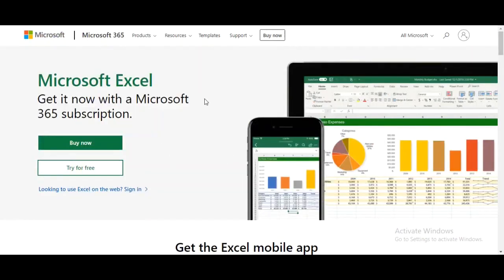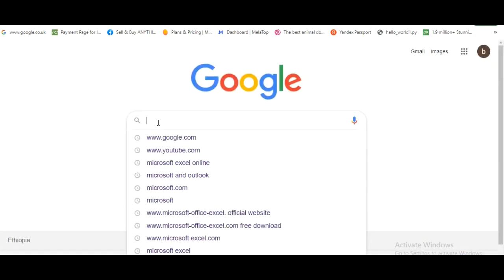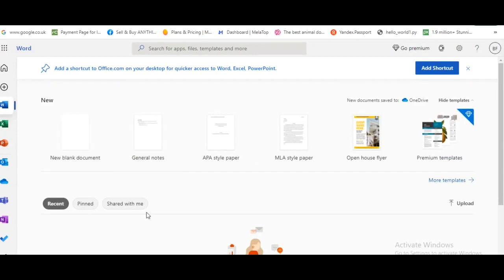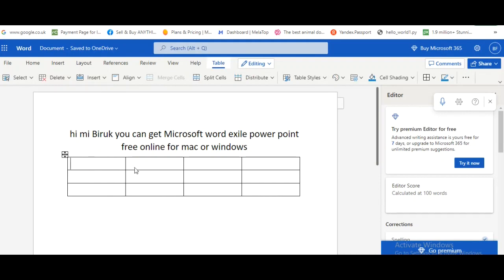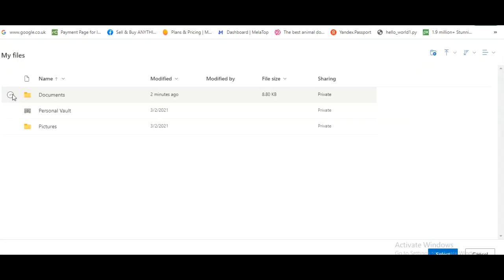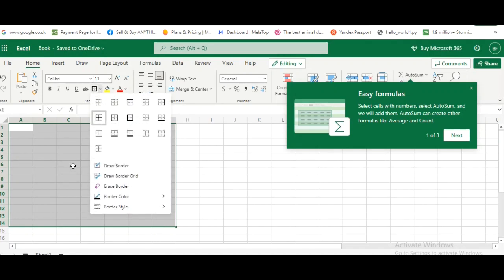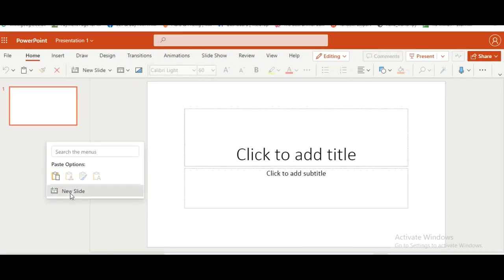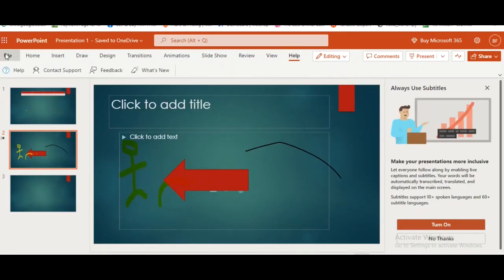How to Get Microsoft Office 365 word excel and PowerPoint for Free for Mac & window last version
Learn how to make use of MS Office applications without installing them on your macbook or windows laptop. If you are not a heavy user then i would recommend using online version of MS Office 2022 last version.